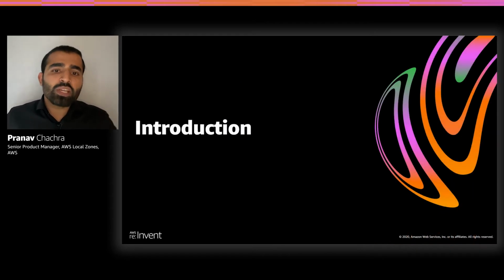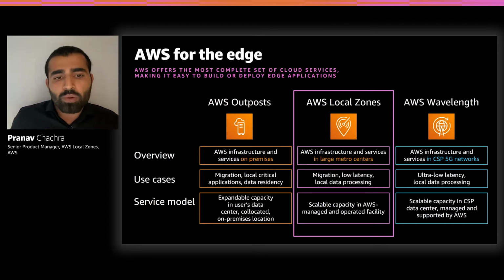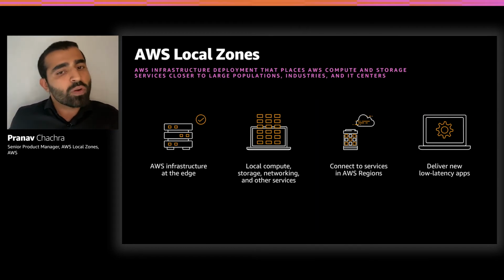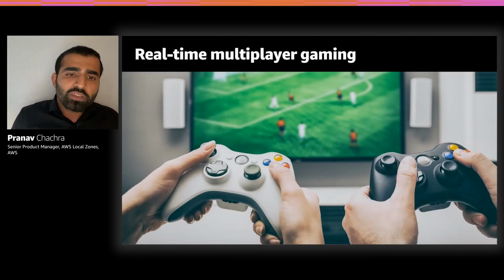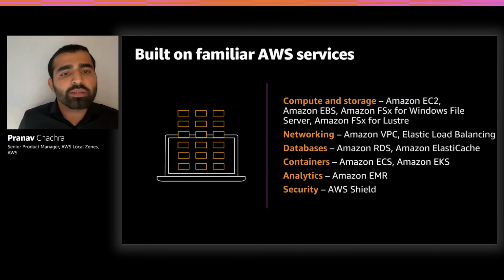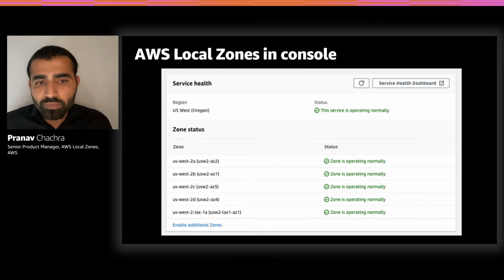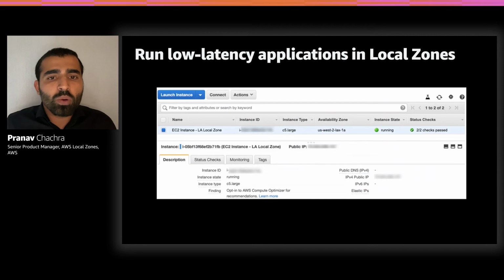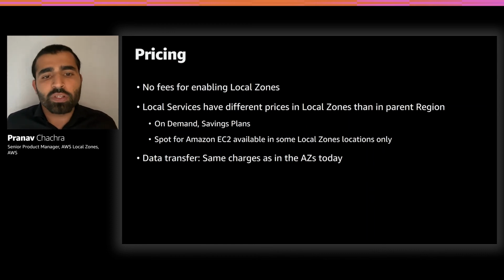AWS re:Invent 2020: Introducing 15 new Local Zones for ultra-low latency compute across the US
AWS Local Zones places compute, storage, database, and other select services closer to locations where no AWS Region exists today. Last year, AWS launched the first two Local Zones in Los Angeles, and organizations are using Local Zones to deliver applications requiring ultra-low-latency compute. AWS is launching Local Zones in 15 metro areas to extend access across the contiguous US. In this session, learn how you can run latency-sensitive portions of applications local to end users and resources in a specific geography, delivering single-digit millisecond latency for use cases such as media and entertainment content creation, real-time gaming, reservoir simulations, electronic design automation, and machine learning.